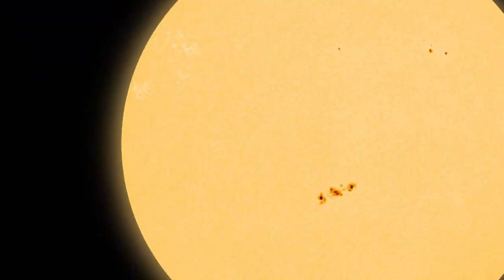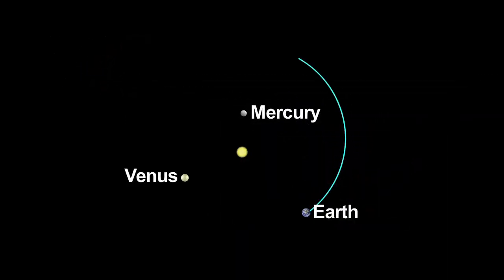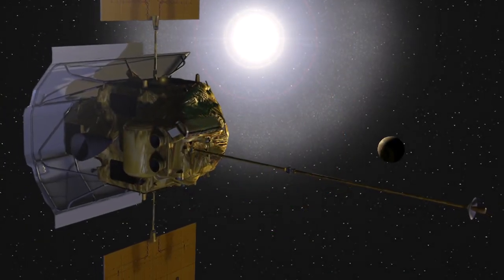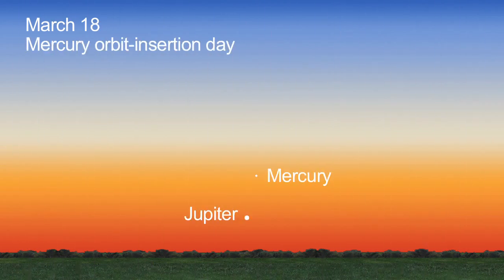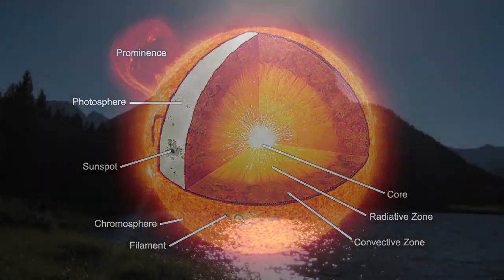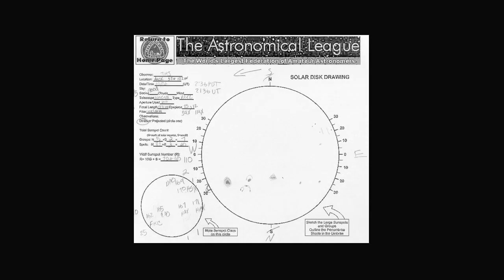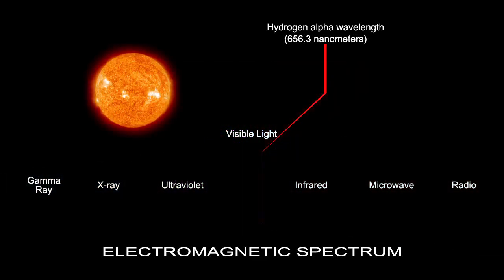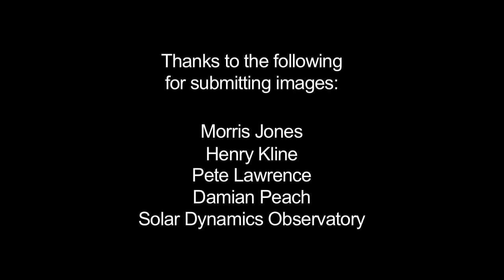What's Up For March 2011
'Observe the sun and Mercury this month while celebrating the Messenger spacecraft's Mercury orbit insertion on the 18th and Sun-Earth day on the 19th.'